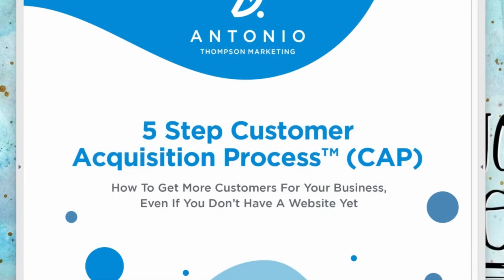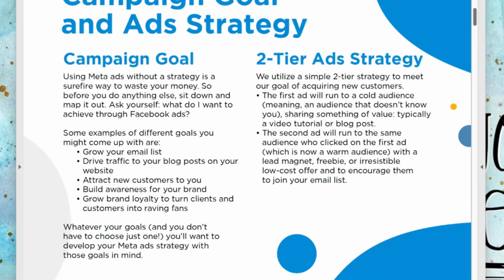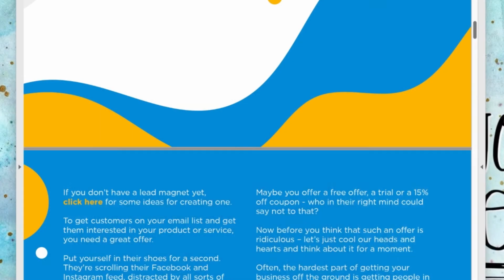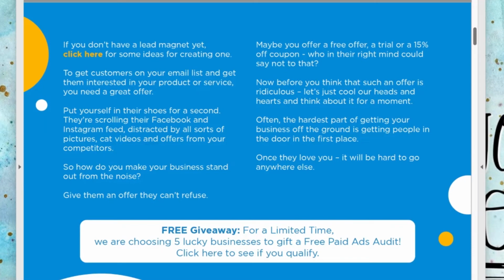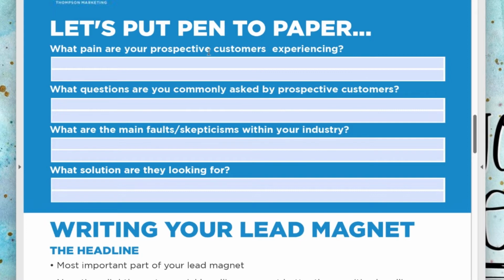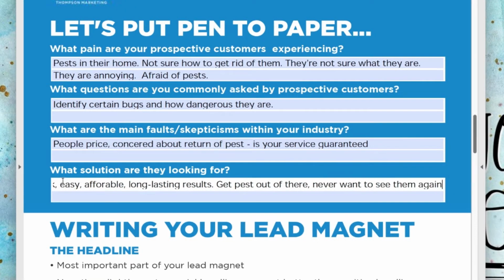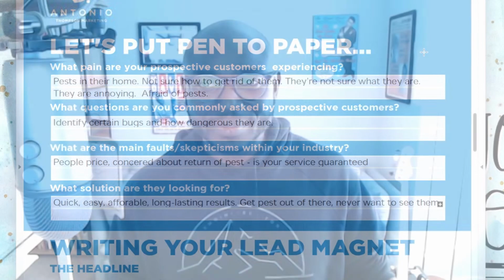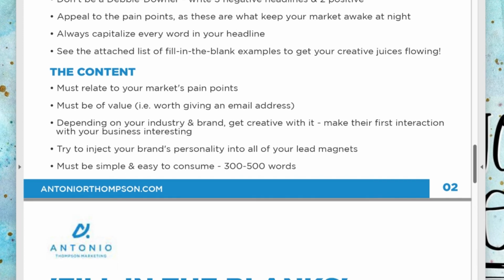How To Get More Clients and Customers With Facebook Ads? - Part 1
Want more clients and customers for your business with Facebook Ads?  In this video, I share step 1 of my 5-Step Customer Acquisition Process GUARANTEED to help you setup a Facebook ad campaign that converts, even if you don't have a website yet.

► If you need help growing your business check out my ads agency